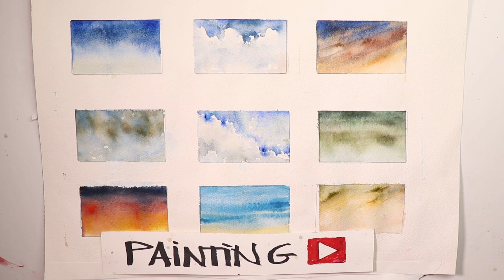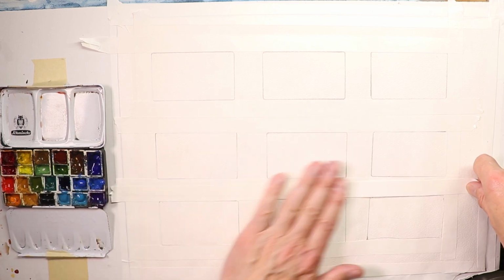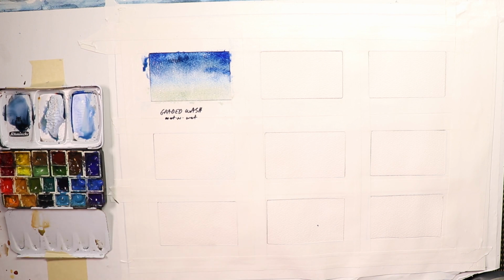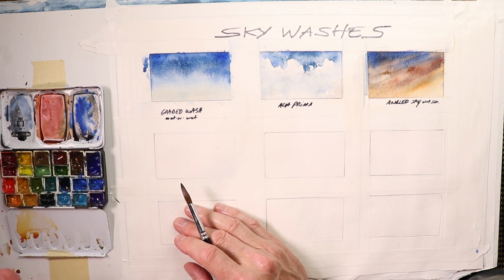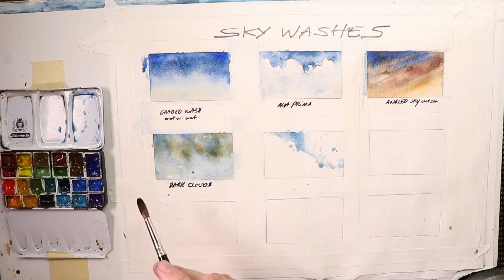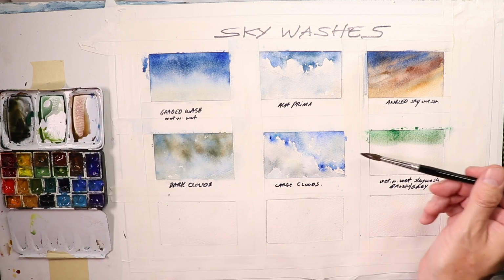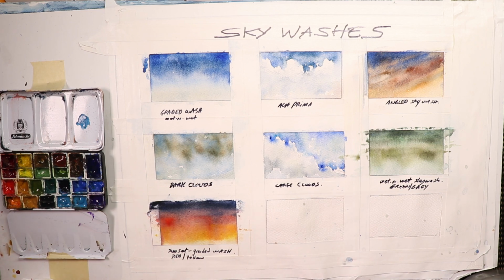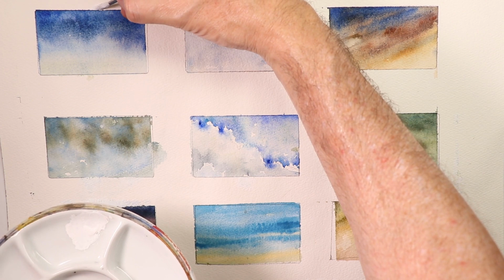Nine Fun and Fast Watercolor Sky Washes - WATERCOLOR IN 5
Hello, please give these sky washes a thorough try! Save them to the side! Use them when you are creating new paintings and need ideas to create exciting skies! Happy Painting! You may also view my web site at chrispetri.com on a google search. I just recently uploaded some of my “best of” YouTube videos to the RUMBLE web site, if there is a problem on YouTube you can watch there. Happy Painting! Note: A big thanks to Carmen Rodriguez and Tom Clark for the incredible production efforts creating the Intro and Outro videos here on my Channel. The following are key words related to the You Tube platform as well as a good research glossary. watercolors, painting, and drawing, Watercolours, Tutorials, How to paint, How to draw, contour drawing, colors, soft colors, painting, wet into wet, juicy washes, dry brush, splashing, splattering, palettes, Craig Young, brushes, kolinsky sables, red sables, sword liners, filberts, daggers, flat brush, square brush, round brushes, masking fluid, liquid frisket, rigger brushes, arches, Fabriano, Buckingford, Strathmore, French easel, glass top art table, masonite, out of the tube color, Favorite watercolor artist’s- Charles Reid, Winslow Homer, Alvaro Castagnet, Edward Hopper, Mel Stabin, Steven Cronin, Edgar Whitney, Steve Hall, Edward Wesson, Amanda Hyatt, Claude Monet, Herman Pekel, Greg Allen, Edward Hopper, John Hoar, Edward Wesson, Joseph Zbukvic, Winslow Homer, Chris Forsey, David Curtis, Bill Buchman, Robert Burridge,  Edward Wesson, Ken Howard, John Tookey, Andrew Pitt, Tom Lynch, John Yardley, Jake Winkle, Tony Van Hasselt, Tom Hoffman, Zoltan Szabo, Ed Whitney, Winslow Homer, Edward Wesson, Ed Hopper and Norman Rockwell, Judi Wagner, Jeanne Dobie, Adebanji Alade, William Alexander, Bob Ross, Lynn Pittard, Burne Hogarth, Andrew Loomis, G.F. Brommer, Stephen Quiller, YouTube views, Agnescecile, Darrell Tank, peter wooley artist, Fine Art-Tips, Mr. Otter Art Studio, Painting fast and slow, tonal value, design, angles, the rectangle, the tick tack toe, the golden mean, leading the eye, directional changes, push and pull, fresh paintings, muddy paintings, greys, colors vibrancy, roygbiv, munsel, triadic, space division, rough paper, smooth paper, cold press, hot press, acid free, 100% cotton, print paper, swatches, H strokes, Z stokes, lose edges, keep edges, chroma, intensity, value range, pastel, acrylic, oils, fumes, health hazards, poison paints, cakes, pans, tubes, semi moist, chalky, transparent, semi-transparent, lifting, staining, opaque, granulation, sediment, juicy washes, loose and free watercolors, tight watercolors, misbehaving watercolors, blossoms, cauliflowers, balloons, International Artist magazine, Watercolor magazine, Blicks, AC Moore, Pearl Paints, Cheap Joes, Jerrys Artsarama, Micheals, Art Express, sumi inks, speedball ink, urban sketching, Teoh Yi Chie,  stretching paper, taping paper, blocks, workshops, art institutes, art schools, perspective, line of site, eye level, cone of vision, vanishing point. Watercolor painting is passion! I have the greatest respect and honor for art! These things all relate closely to my art. Watercolors, colors, painting, wet into wet, juicy washes, dry brush, splashing, splattering, pallettes, brushes, kolinsky sables, red sables, sword liners, filberts, daggers, flat brush, square brush, round brushes, masking fluid, liquid frisket, rigger brushes, arches, fabriano, buckingford, Strathmore, French easel, glass top art table, Masonite, Hal Reed- Fav watercolor artist’s- Charles Reid, Winslow Homer, Alvaro Castagnet, Edward Hopper, Mel Stabin, Edgar Whitney, Steve Hall, Edward Wesson, Amanda Hyatt, Claude Monet, Herman Pekel, Edward Hopper, John Hoar, Winslow Homer, Joseph Zbukvic, Winslow Homer, David Curtis, Edward Wesson, Ken Howard, John Tookey, Andrew Pitt, Tom Lynch, Sterling Edwards, Rick Surowicz, Grant Fuller,  John Yardley, Jake Winkle, Tom Hoffman, Zoltan Szabo, Ed Whitney, Winslow Homer, Andrew Wyeth, Edward Wesson, Ed Hopper, Hal Reed, and Norman Rockwell.